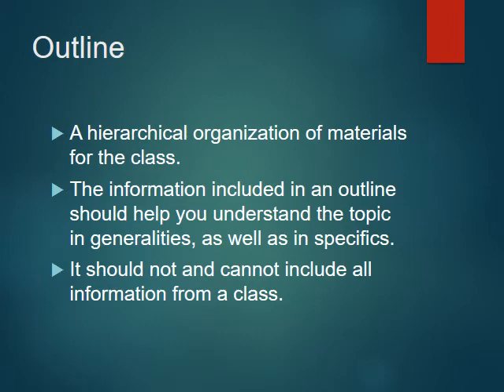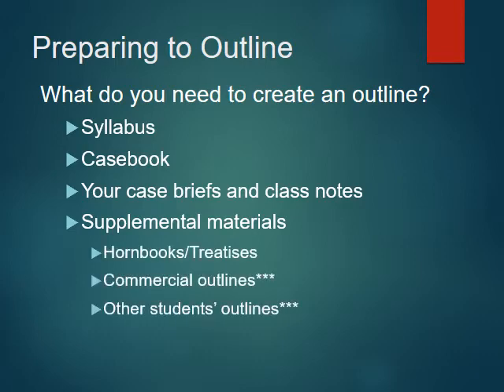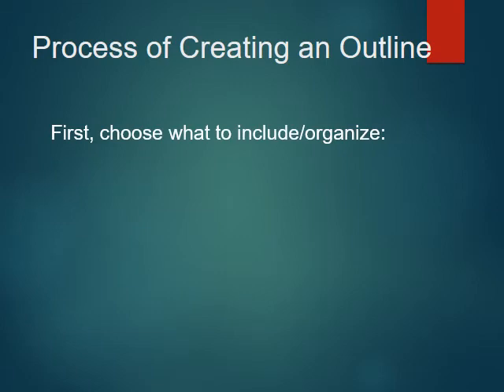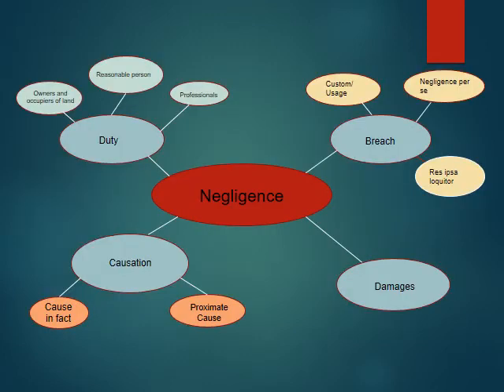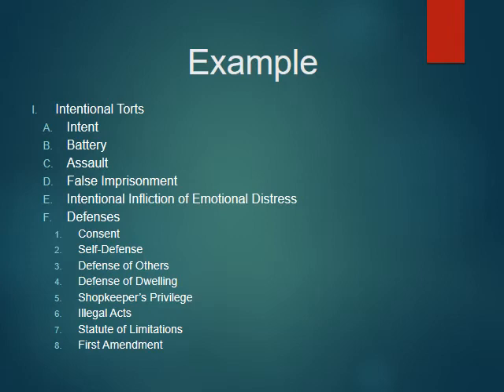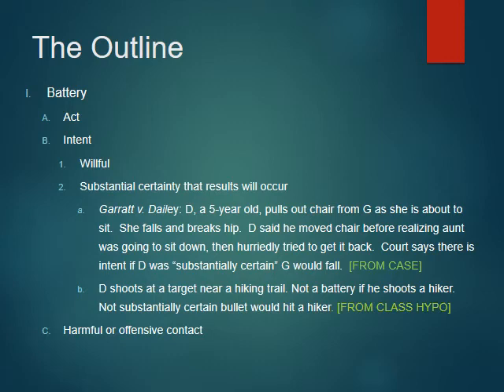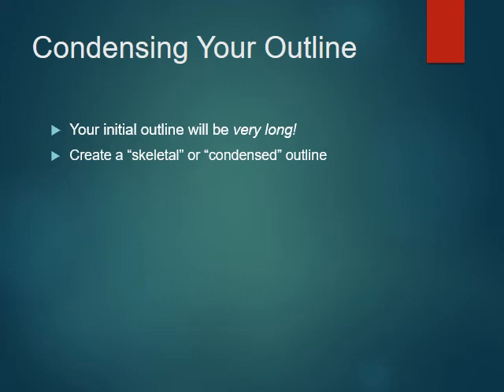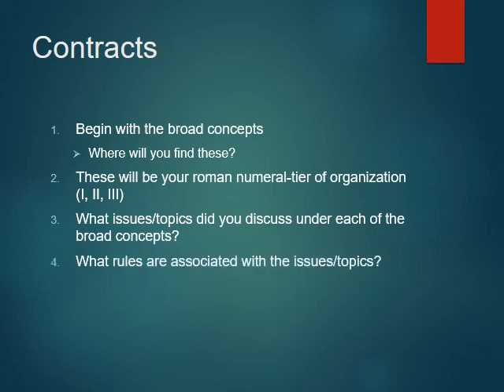LS 2020; week 3; outlining; final; LSJGD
Main lecture for week 3